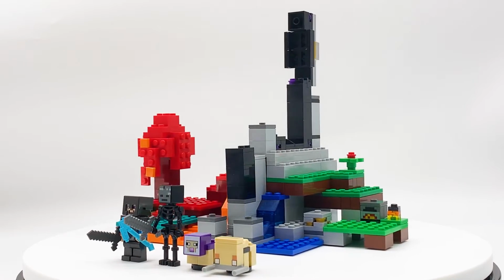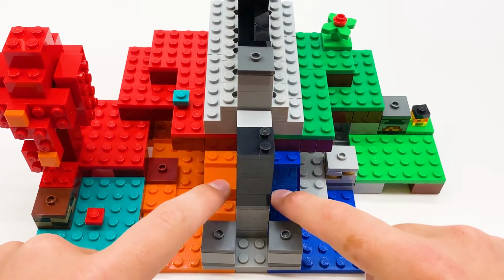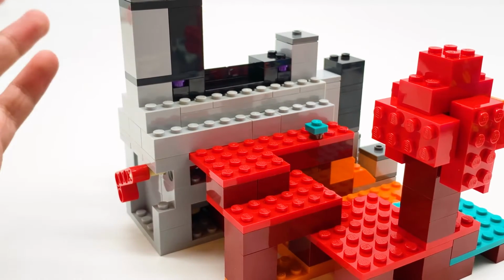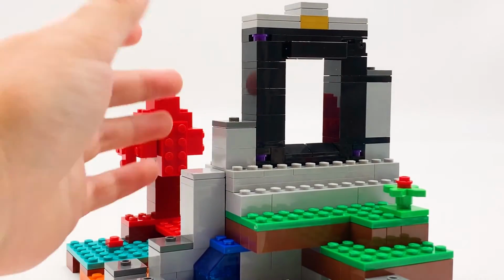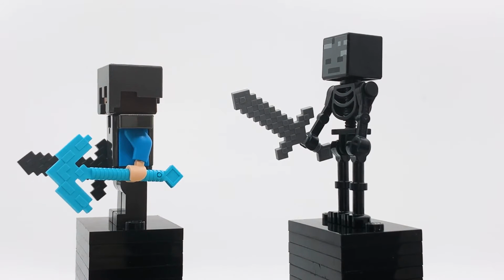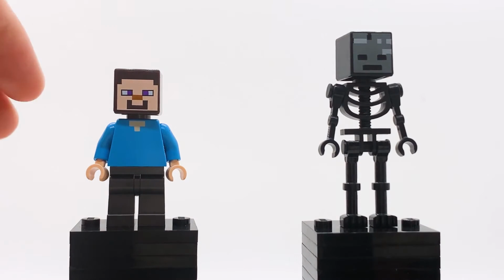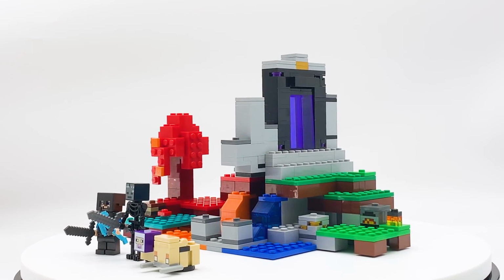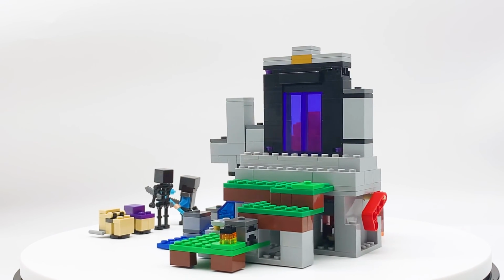The best LEGO Minecraft play feature yet! - The Ruined Portal Review | Set 21172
This is a review of LEGO Minecraft set 21172 The Ruined Portal, based on the Minecraft 1.16 Nether Update. This set contains 4 minifigures/mobs:
Netherrite Armor Steve
Wither Skeleton
Baby Purple Sheep
Baby Hoglin

LEGO® Minecraft™ The Ruined Portal (21172) takes a Minecraft player’s passion for the game into another dimension.

Minecraft portal adventure into the fiery Nether
Kids are on a mission to help Steve, the iconic Minecraft character, create the ultimate suit of armor. But first they must overcome a series of creative challenges and action-packed adventures. Featuring the portal, one of the most thrilling aspects of Minecraft, this fun toy includes hand controls to activate and deactivate theperilous, interdimensional gateway. This endlessly engrossing build-and-play toy is sure to captivate Minecraft players for hours on end.

LEGO® Minecraft™ The Ruined Portal (21172) takes a Minecraft player’s passion for the game through an ancient portal into a multidimensional adventure that never ends.
The set features popular Minecraft™ character Steve plus familiar figures – a baby sheep, baby hoglin and a wither skeleton – and a buildable portal with hand-activated operation.
Kids who enjoy playing Minecraft™ will love this thrilling portal adventure, which incorporates hand controls to activate and deactivate the perilous, interdimensional gateway.
Great gift for Minecraft™ players, fans of action and adventure, and kids aged 8 and up who love creative construction.
Measuring over 5 in. (13 cm) high, 8 in. (21 cm) wide and 5.5 in. (15 cm) deep, this reconfigurable set is perfect for playing, displaying and combining with other LEGO® Minecraft™ sets.
The playset features colorful recreations of the Minecraft™ Overworld and the Nether, a buildable portal structure and authentic Minecraft accessories, including Steve’s netherite armor and sword.
LEGO® Minecraft™ playsets give Minecraft players a new way to enjoy their favorite game, with characters, scenes and features brought to life with an imaginative mix of LEGO bricks and pieces.

Pyro Whipper Tier:
-Suntan
-the real hoodie gang
-garfield
-Tumbleweed 3D

Sensei Wu Tier:
-That guy that made that thing once
-Zech9579
-Sudowoodo Bricks
-Zane Fan
-The Brix Reviews
-Nicholas Miller
-NinPogGo
-Stud Films
-guylego
-riolugaming 50
-doodlebricks
-HiveMind
-Hotdog
-Nate Fiedler
-dbx brix
-henfrig
-DAVINVLOGS
-"Matthew"
-juju bricks
-Brother from another Brick
-LuketheDuke 424
-Bingus
-the brick gamer
-i paint minifigs